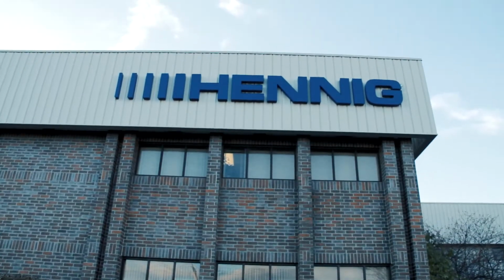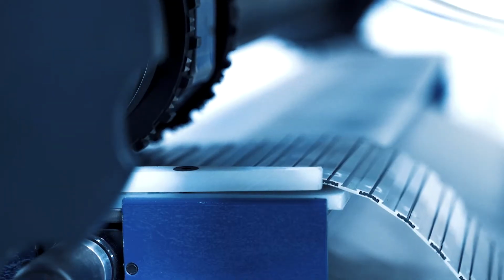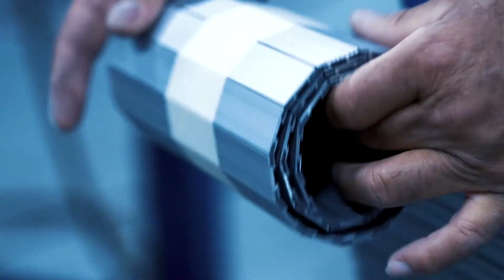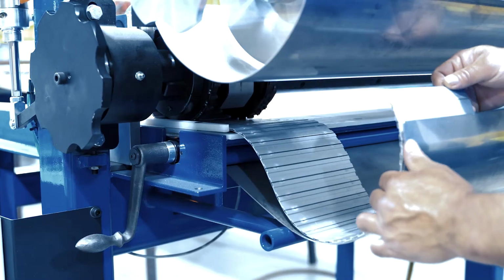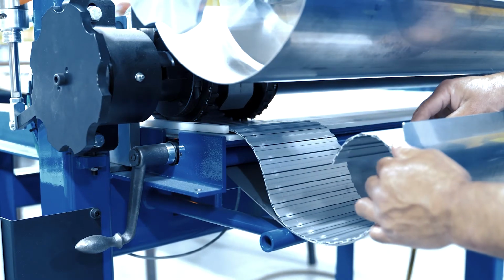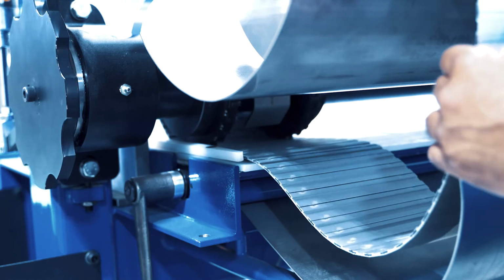Teaming Up With Our Sister Company for Crimping Automation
When we encountered a production issue, we knew this could be solved with the help of our sister company, Advanced Machine & Engineering. Their Machine Design & Build team engineered a custom solution to  increase our production power. With this new machine from AME, we are able to help make our customers successful with a cost-effective option produced here in the USA.